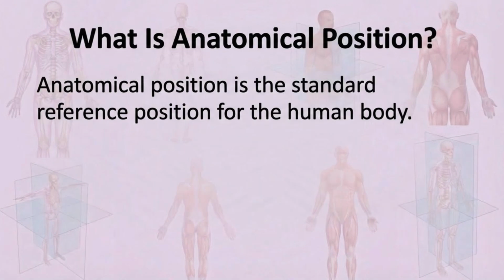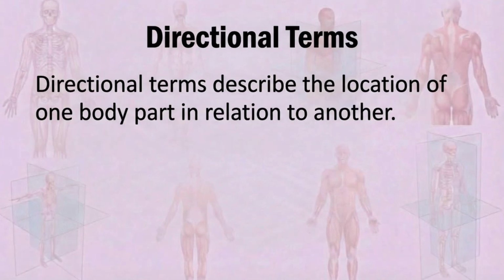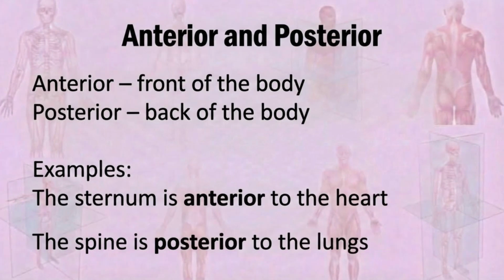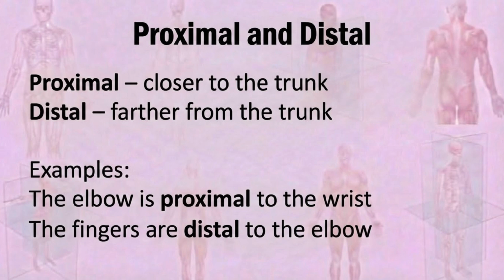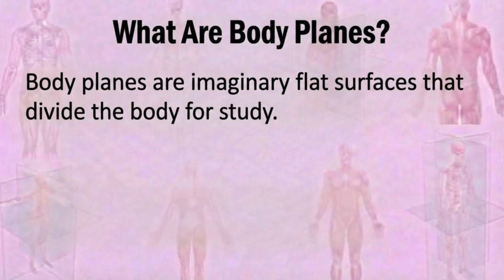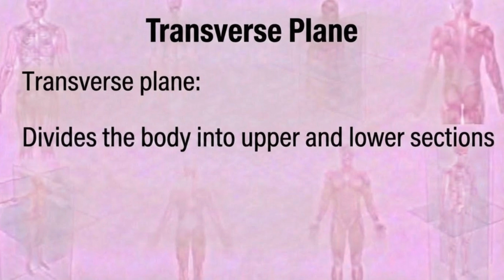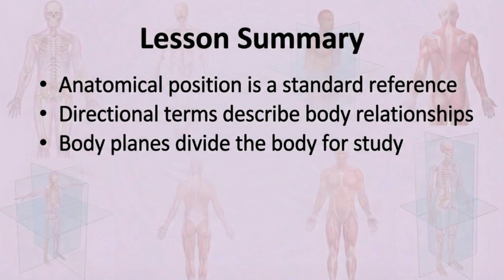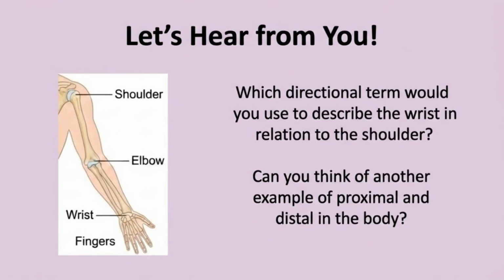Anatomical Position, Directional Terms & Body Planes Explained (A&P Lesson)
In this lesson, we cover anatomical position, directional terms, and body planes for high school anatomy and physiology. These foundational concepts are essential for understanding how the human body is described in biology and healthcare.

Topics covered in this video include:
• Anatomical position
• Directional terms such as superior, inferior, medial, lateral, proximal, and distal
• Body planes including sagittal, frontal (coronal), and transverse
• Real-world and medical examples

This lesson is designed for high school anatomy and physiology students, biology students, and anyone preparing for healthcare-related courses.

📘 Next lesson: Body cavities and organ systems